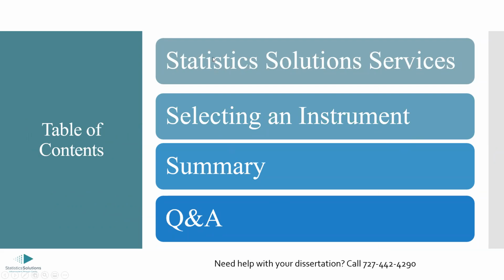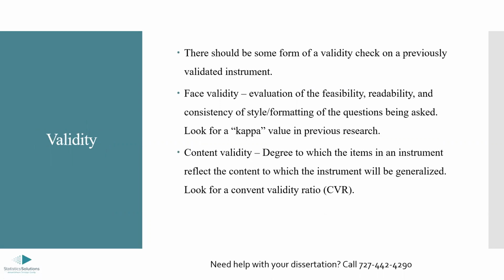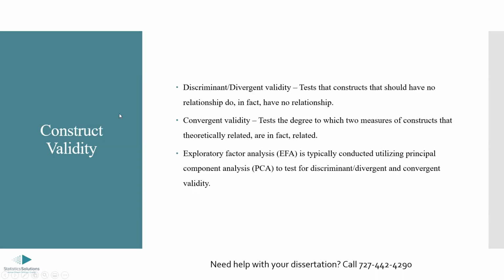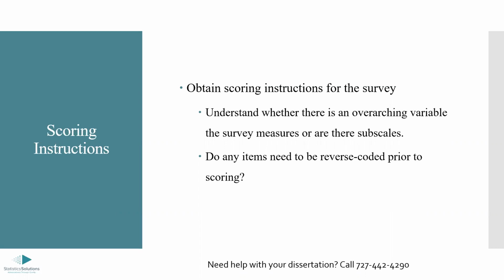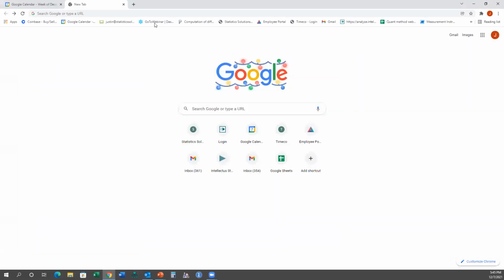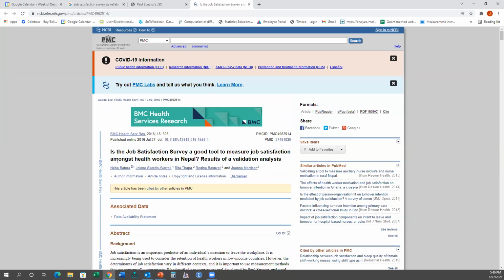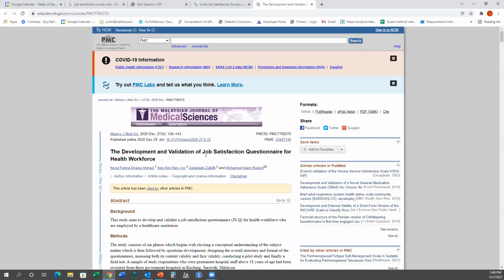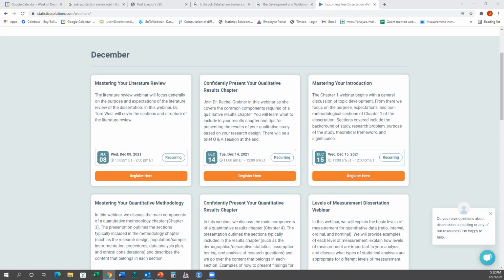Selecting an Ideal Survey Instrument for a Quantitative Study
During this webinar, we will discuss the key components for selecting an appropriate survey instrument for your research. We will identify sources for identifying surveys and the reliability/validity statistics to incorporate into the methodology chapter.